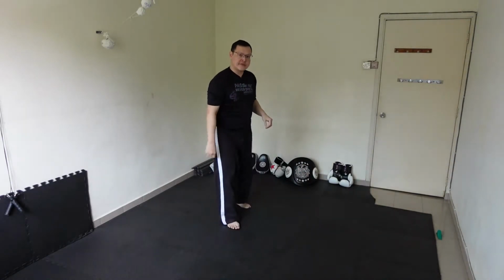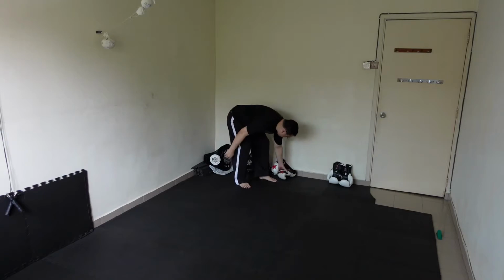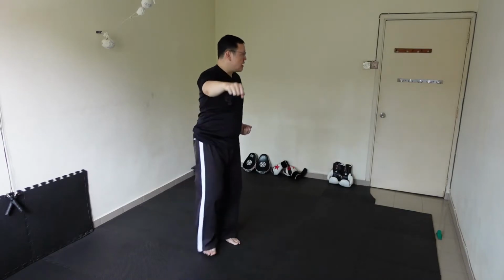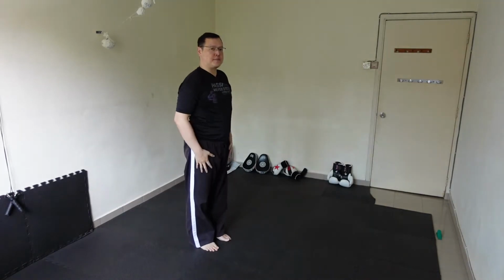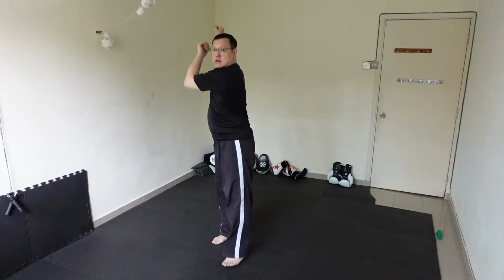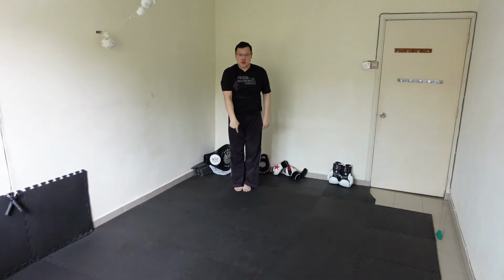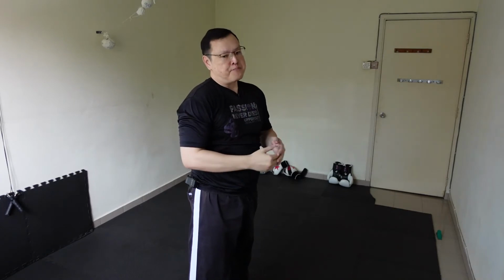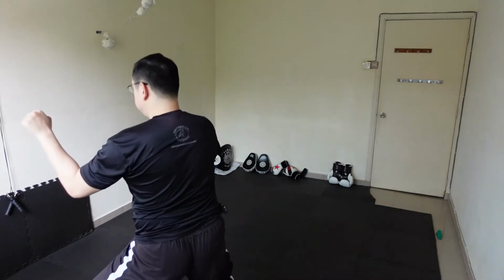KUP 6 GREEN BELT PATTERN - WON HYU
Videos created is intended to provide a platform for martial artists to use as online teaching intro, reference, studies, compare, improve, research etc since Covid19 lockdown period.

Base martial art style / discipline is ITF Taekwon-Do with a little Kickboxing and Muay Thai styles mix for variety purpose.

We are adapting to the new normal in martial art practise and or workout at home, studio or any open area.